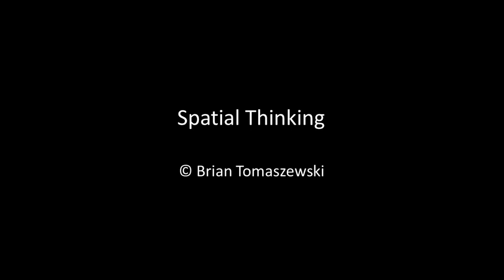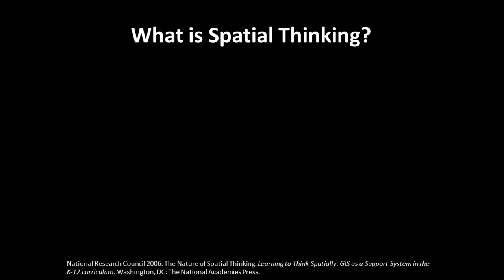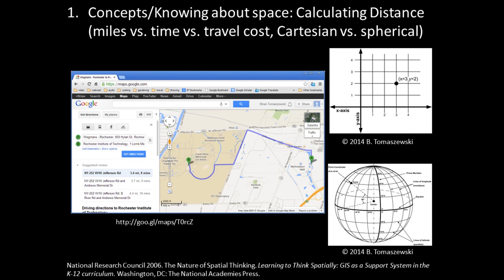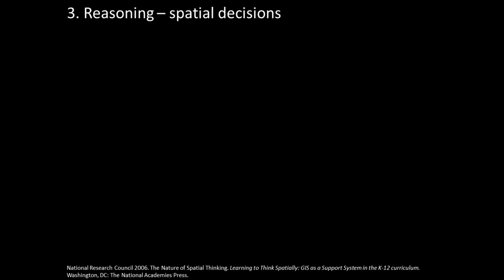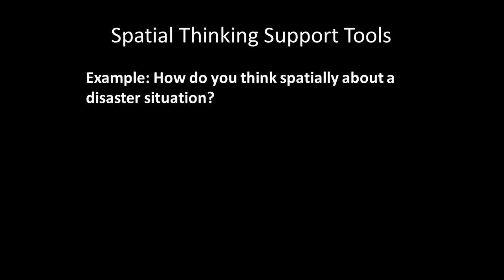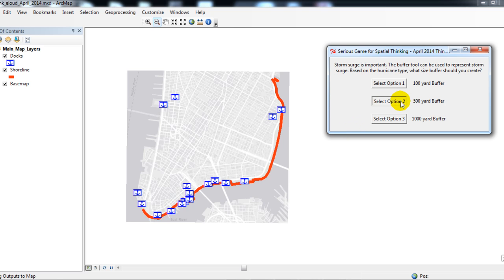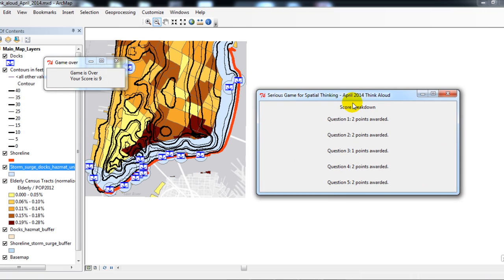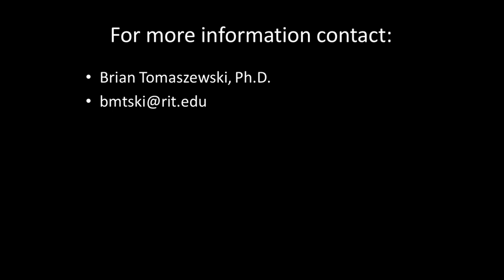Spatial Thinking: A Video Lecture